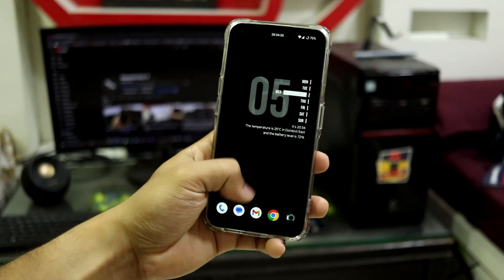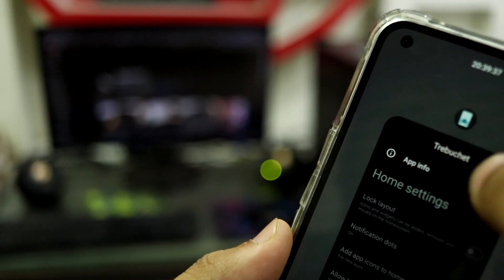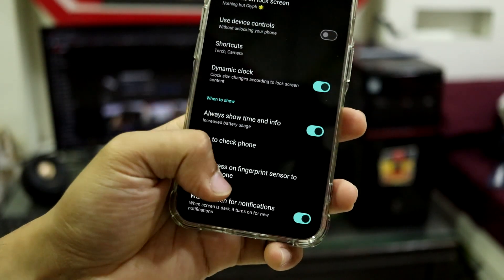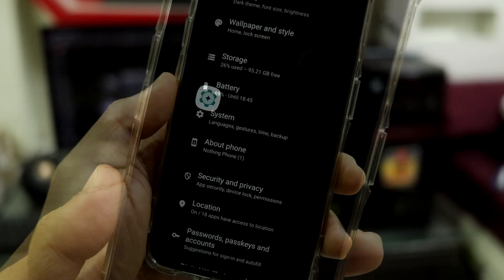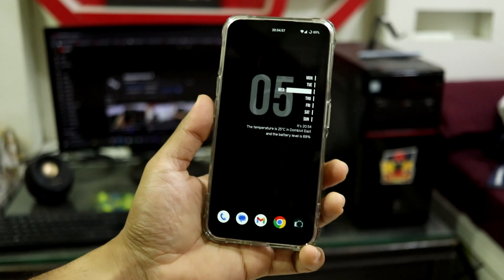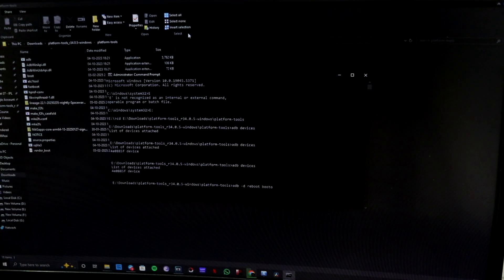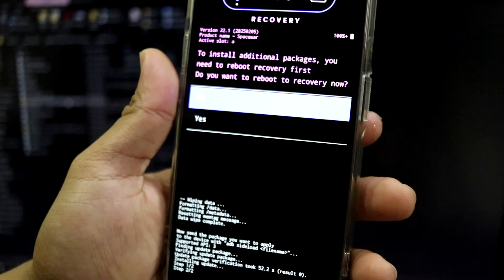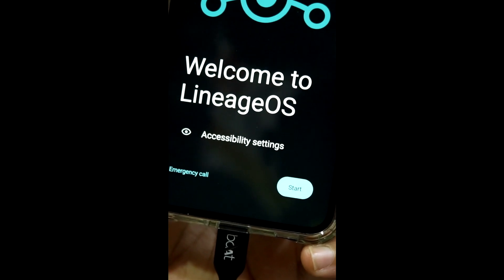Install Official LineageOS 22.1 | Android 15 | Weekly OTA | Nothing Phone (1)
You can now install Official LineageOS 22.1 based on Android 15 on your Nothing Phone (1). LineageOS is considered as the best custom ROM as it gives a great stock AOSP experience. LineageOS 22.1 provides weekly OTA updates. As of now it comes with January 2025 security patch.

Credits - zlewchan

Installation Instructions -
1. Install adb and fastboot on your computer.
2. Connect the device to your PC. Authorize adb.
3. Open cmd on your PC and move to the folder where adb and fastboot is installed.
4. Copy the downloaded files required for LineageOS installation to the same folder.
5. Boot your device into bootloader mode using the following command in cmd - "adb -d reboot bootloader".
6. After the device boots into bootloader mode use the following command to check if the device is connected successfully or not - fastboot devices.
7. Flash vendor_boot by inputting the following command - fastboot flash vendor_boot vendor_boot.img.
8. Flash LineageOS recovery by inputting the following command - fastboot flash boot boot.img
9. On your Nothing Phone (1) use the volume buttons to navigate through the menu and select Recovery option. Press the power button to reboot into recovery.
10. Press Factory reset - Format data.
11. Return to the main menu and click on Apply update - Apply from ADB.
12. Now through cmd input the following command - adb -d sideload "filename".zip
13. If it prompts you to reboot into recovery to install additional zips, click on "yes" if you want to flash GApps and Magisk.
14. Click on Reboot system now and enjoy Official LineageOS 22.1 on your Nothing Phone (1).

Download Links -
LineageOS 22.1 (ROM zip, vendor_boot and boot)